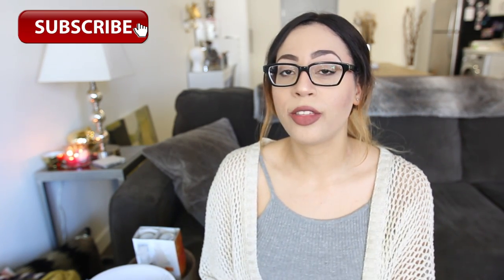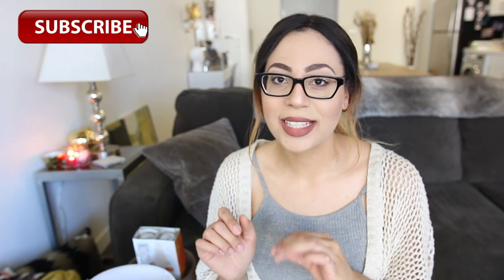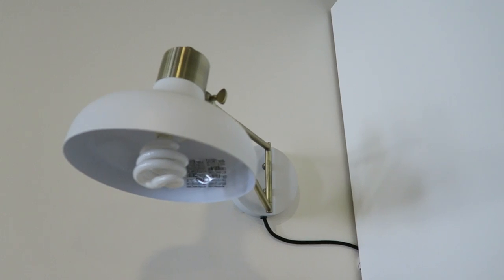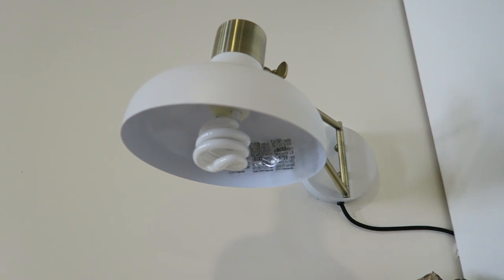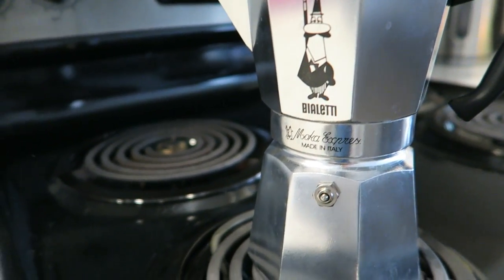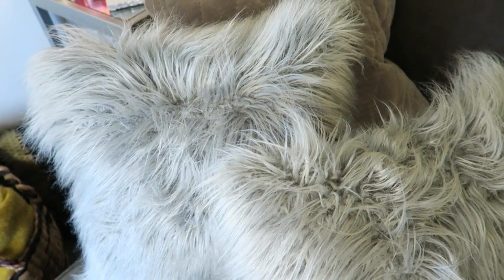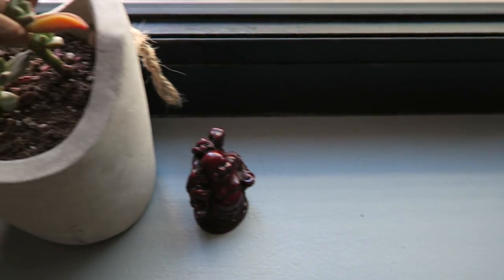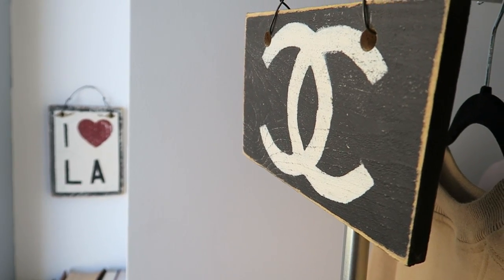HUGE HOME DECOR & FURNITURE HAUL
I hope you dolls enjoy this huge home haul! I got some really nice decor and furniture! WATCH MY EMPTY APARTMENT TOUR

Espresso Pot